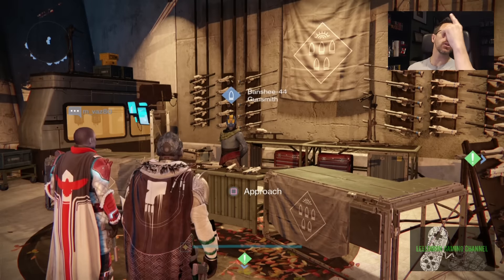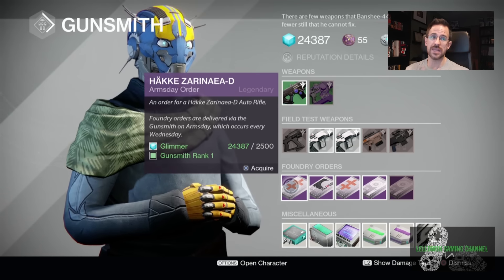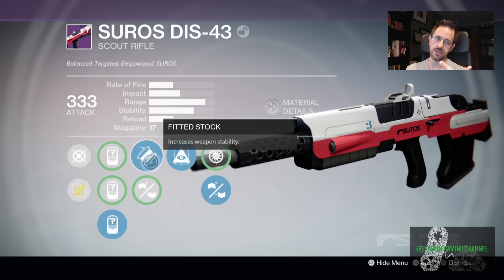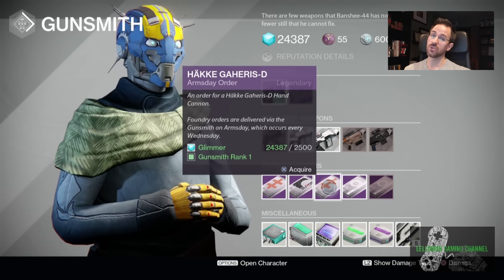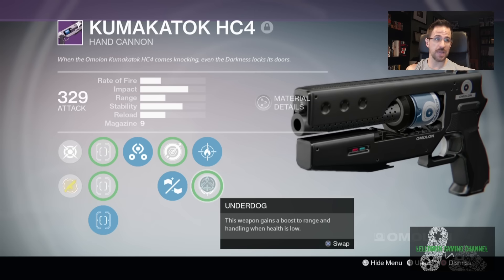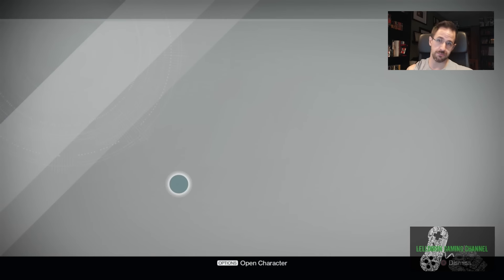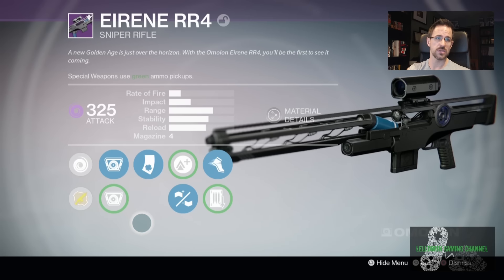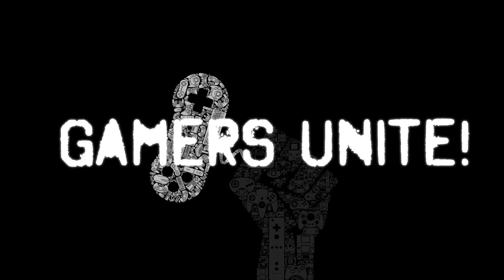Destiny ARMSDAY for TODAY August the 8th!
In this episode, we go and see Banshee-44 for his stock today for ARMSDAY!! What do you think? WHAT WILL YOU BUY?!?!? TELL MEEEEEEEE!!

And as always, click those buttons, that's what they're for!